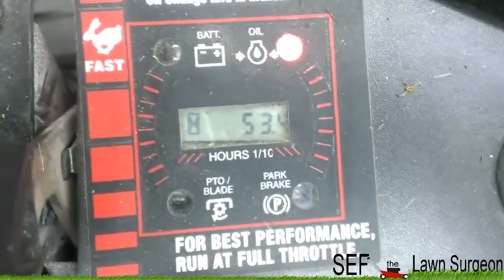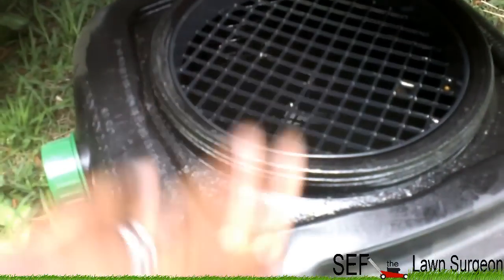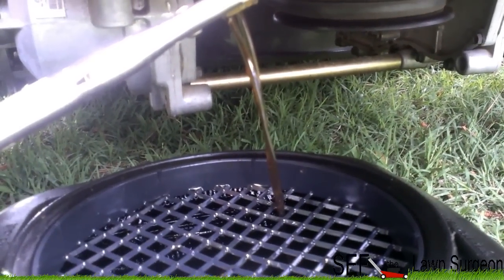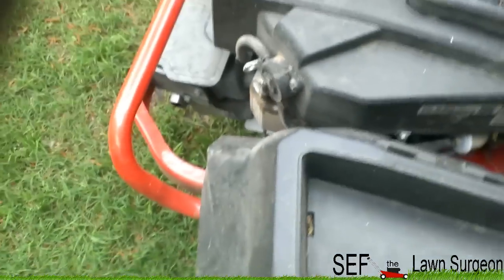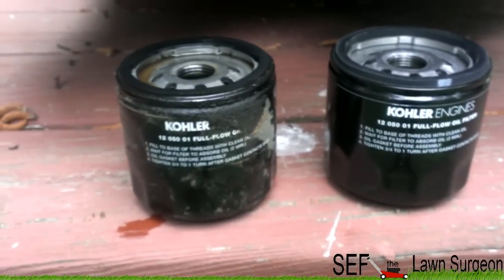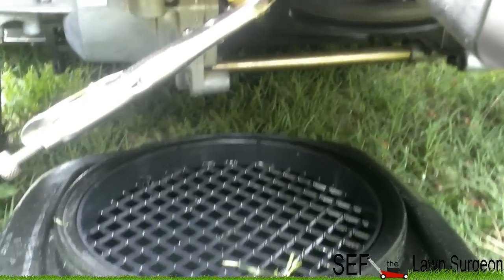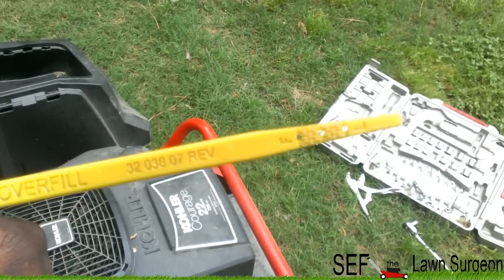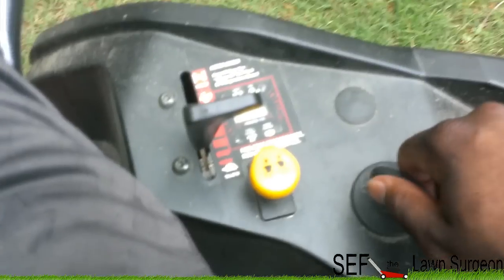Troy Bilt Mustang 2nd Oil and Filter Change